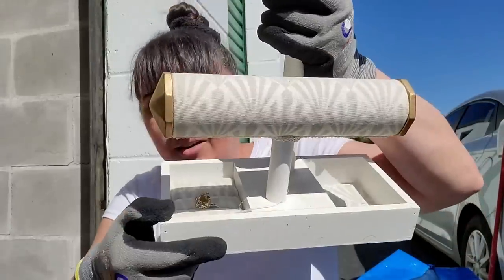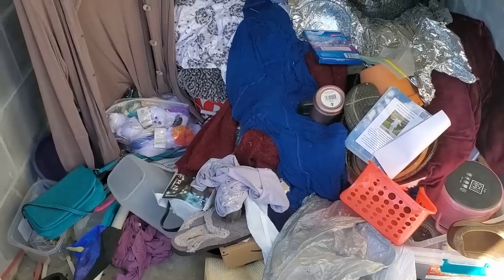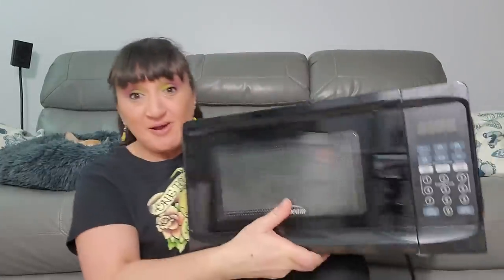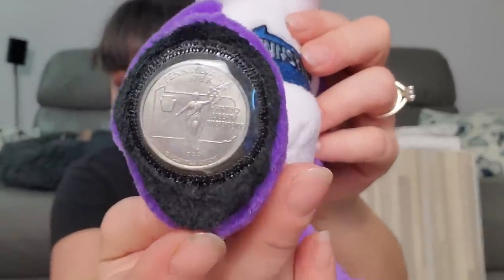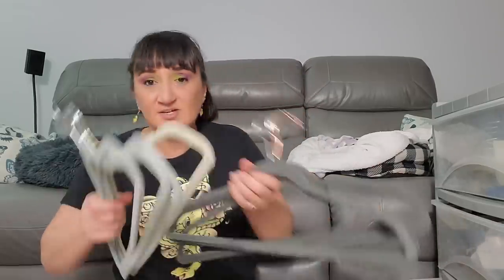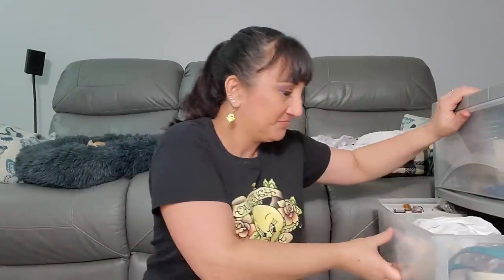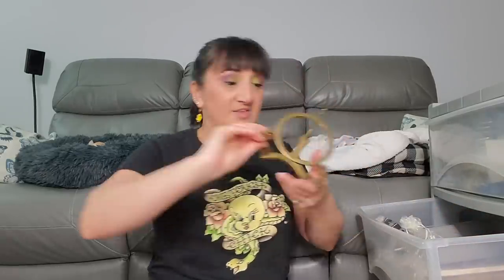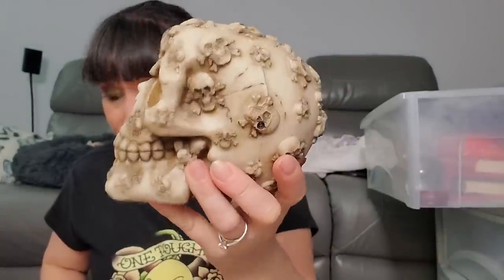Best $10 Storage Unit I've Ever Won | Can't Believe All The Cool Stuff I Found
This one was for sure alot of work but also a huge payout. This is why I love doing trash units.

P.O.Box
The Cheap Chick
12620 Beach Blvd.
Ste. 3  # 154
Jacksonville,  FL
32246